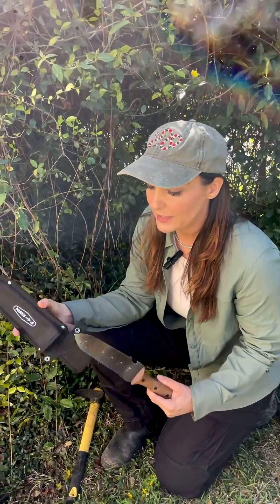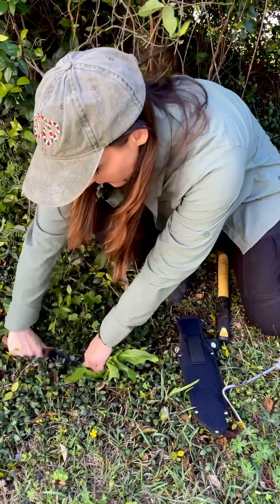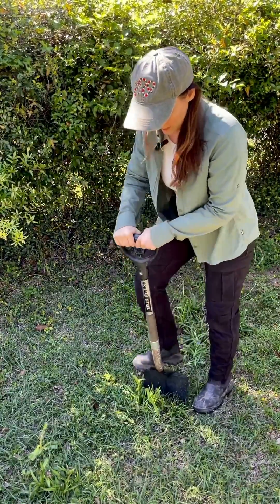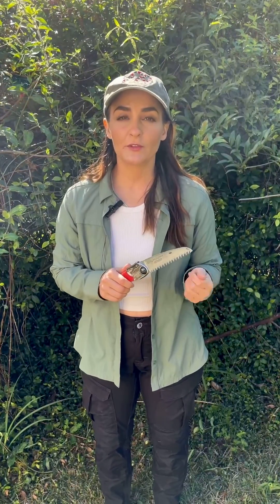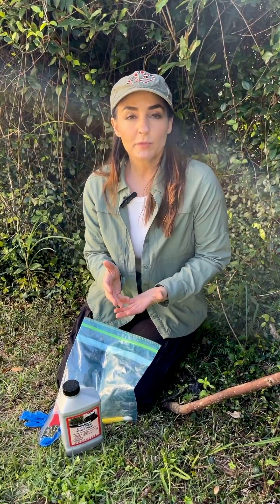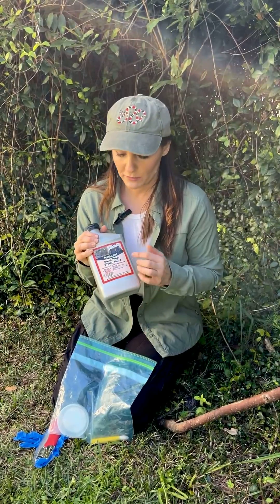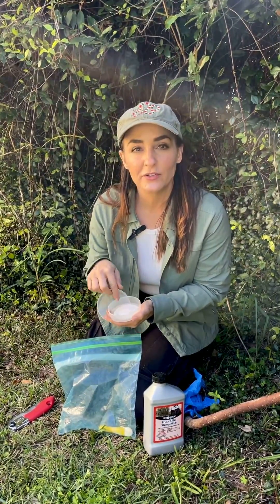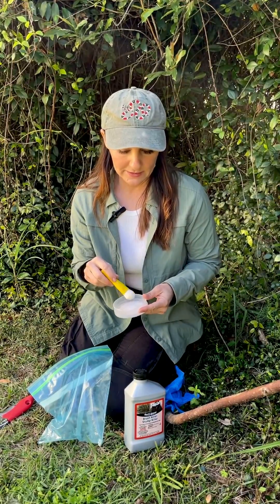Invasive Plant Removal 🌿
TERMINOLOGY TUESDAY 🌿

There are two basic methods for managing invasive species by removal: mechanical removal and chemical removal.

Mechanical removal involves digging, cutting, etc, to remove the plant. There are many methods, tools, and techniques for mechanical removal. We only go over a few in this video, and the most effective strategies can vary depending on the species you are targeting, so check the links below for more detailed information.

Chemical removal involves using herbicides to kill invasive plants. While herbicides are inherently toxic and harmful, they are sometimes necessary for invasive plant management. They should always be used judiciously, following the label and using the proper protective clothing. Using the “cut and paint” method is particularly effective with minimal chemical use for invasive woody shrubs and trees.

There are many kinds of herbicides and it’s important to know which ones are most effective for the invasive species you are treating, and how to apply they in the most effective manner. Use the resources below to find detailed information on the best treatments for each invasive species.

* Florida Invasive Species Council:

DIY Control and Treatment of Invasive Plant Species